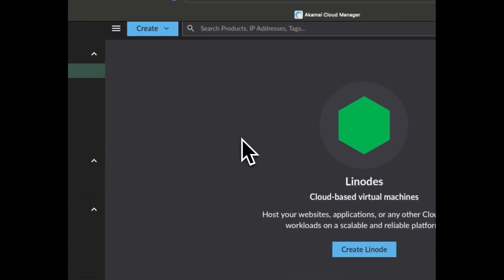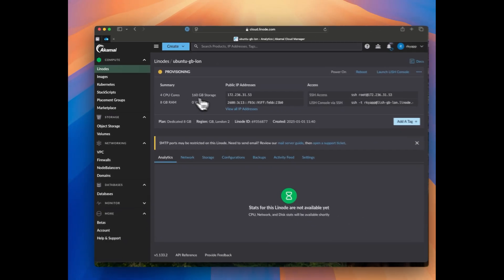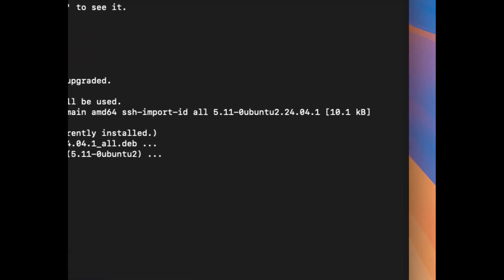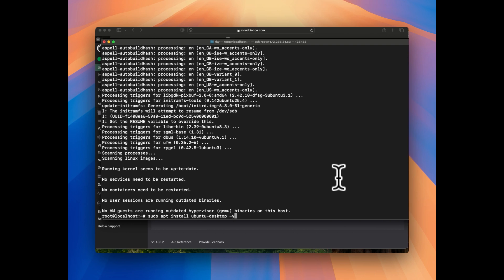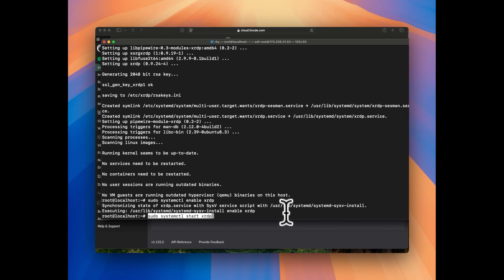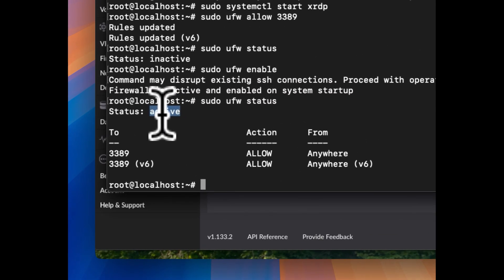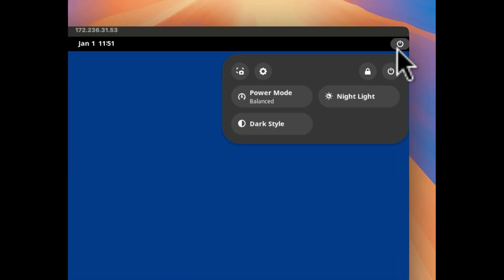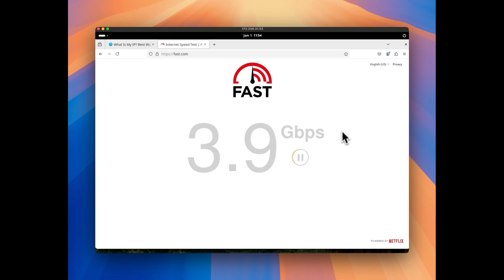How to Install Ubuntu Desktop GUI on VPS with RDP Access – Please refer pinned comment for port 22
Learn how to install a GUI desktop on your Ubuntu server and access it using Remote Desktop Protocol (RDP). This step-by-step tutorial covers everything from updating your VPS to configuring RDP for smooth remote access. Perfect for those who want to set up a user-friendly environment on their VPS! 🚀

Commands Used in This Tutorial:
sudo apt install xubuntu-desktop -y
sudo apt install xrdp -y
sudo systemctl enable xrdp
sudo systemctl start xrdp

To avoid your ssh connection to be aborted from next login, please keep it open, default is 22, so please run this too:

Connect to your server using an RDP client like Remote Desktop (Windows), Microsoft Remote Desktop (Mac), or Remmina (Linux).